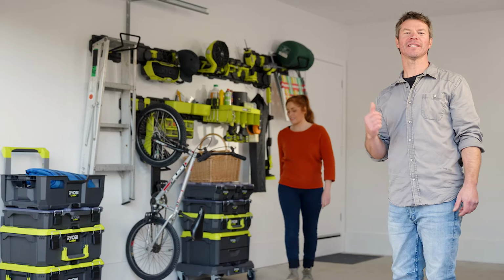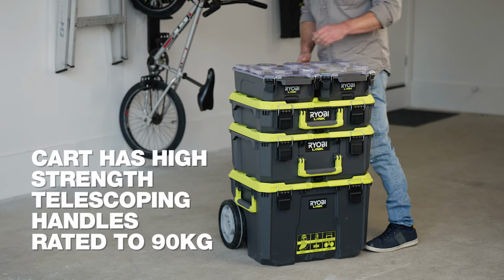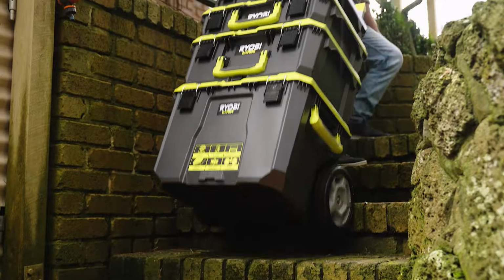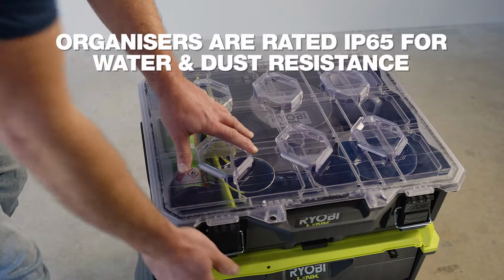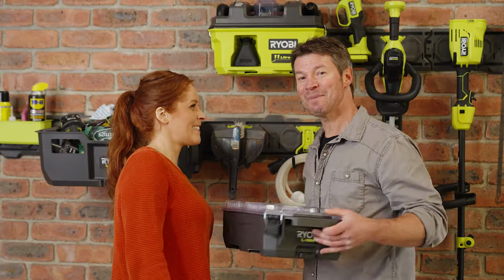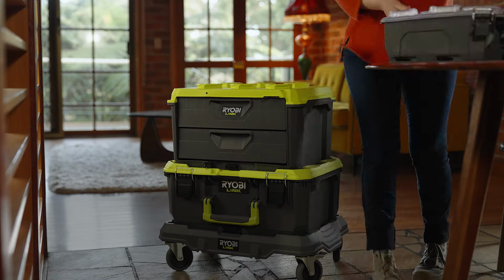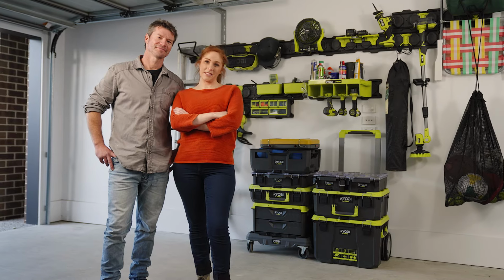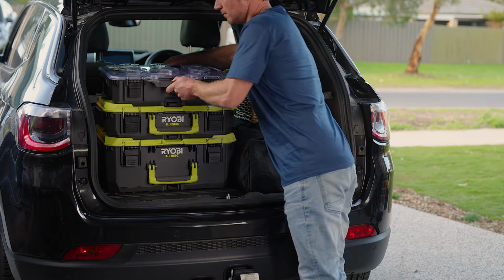RYOBI LINK™ Rolling Storage System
Organise and transport your tools, arts and crafts, and other household items with the RYOBI LINK™ Rolling Storage System. This range includes a Rolling Toolbox, Crate, 2-Drawer Toolbox and various Organisers. All of these storage options have a clever interlocking design so you can stack them and customise your own mobile storage solution.

The Rolling Toolbox has high-strength telescoping handles rated to 90kg and 9” all-terrain wheels for traversing over steps and uneven surfaces. Clear tops on the Organisers make it fast and easy to find what you need. Selected Organisers also have IP65-rated seals to protect from water and dust ingress. Some products from this range are also compatible with the RYOBI LINK Hanging Storage System.

So, if you’re looking for a new way to store, organise and transport your household items, check out the RYOBI LINK Rolling Storage System today!

0:00 | Introducing the RYOBI LINK™ Rolling Storage System
0:12 | Great for storing tools and accessories
0:17 | High strength telescoping handles rated to 90kg
0:21 | 9” all terrain wheels
0:33 | Organisers are water & dust resistant
0:47 | Great for storing craft supplies
0:55 | Range includes carts, crates, toolboxes and organisers
0:57 | Modular system that’s easy to customise
1:00 | Some compatible with LINK hanging storage system